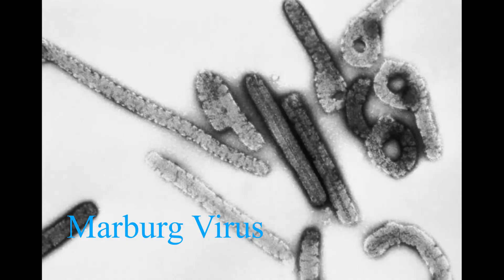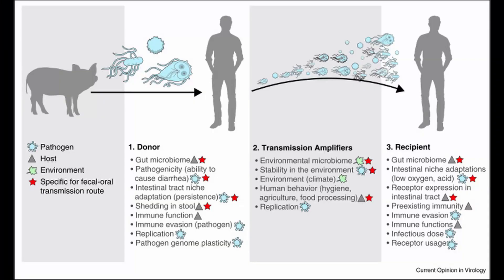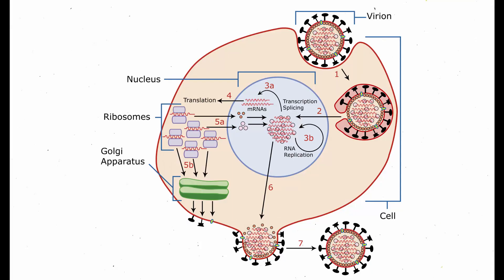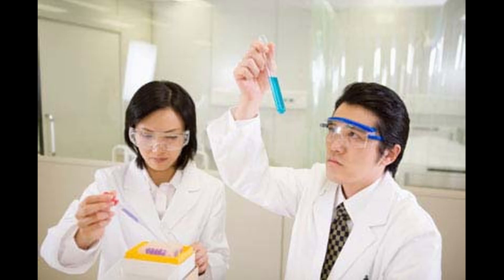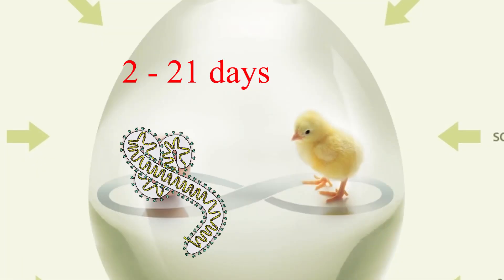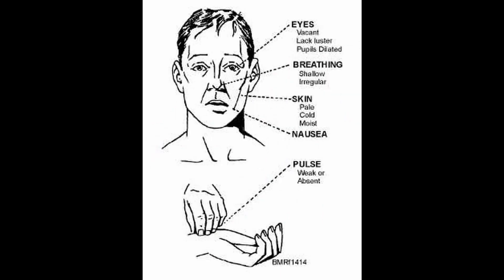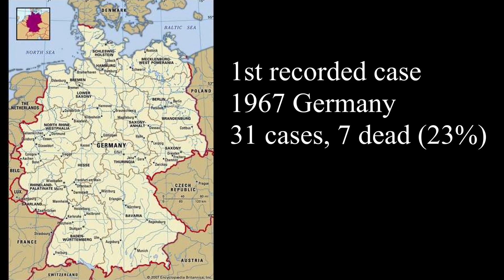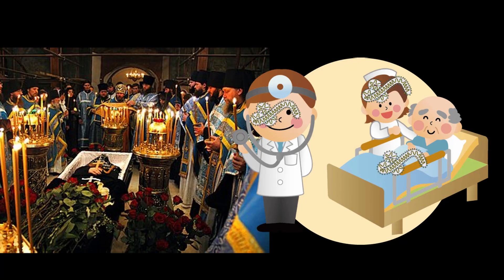Biology Marburg Virus PSA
Please don’t use this as an actual source - it’s only for a school project